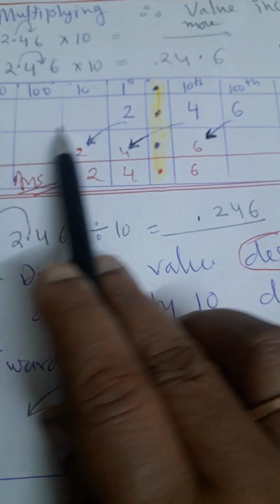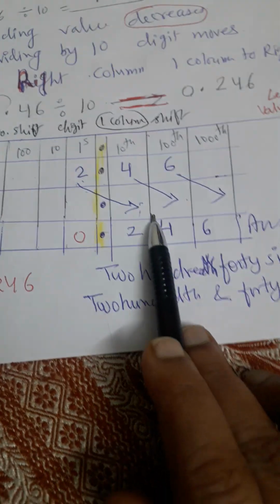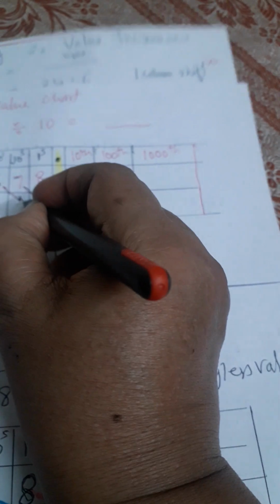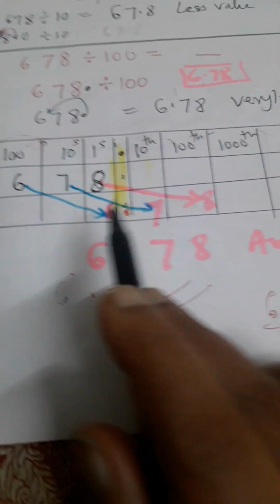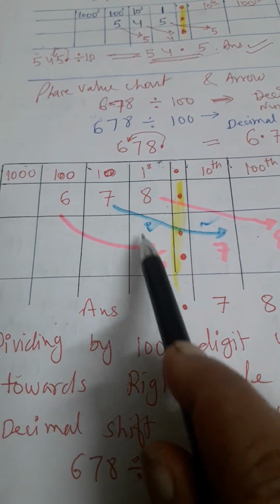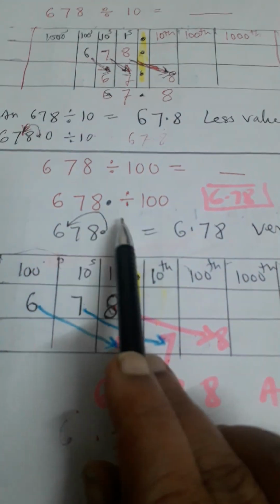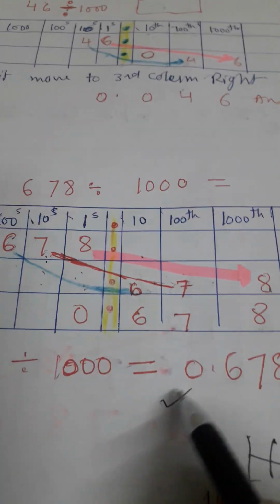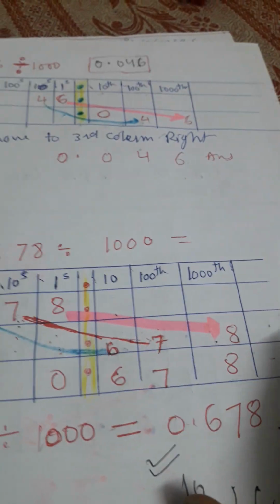Grade5 mod1Lesson1 place value chart show Division of Numbers by 10,100 1000@ veenaixitmath4kids